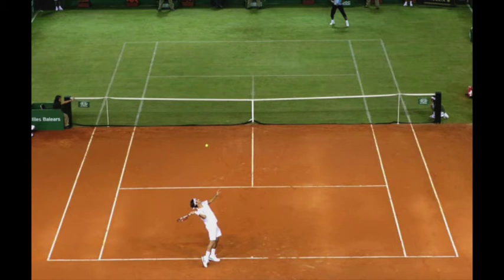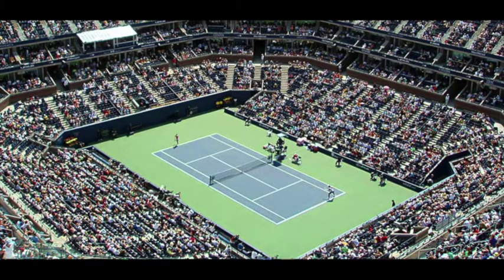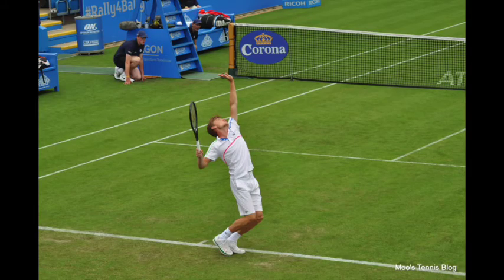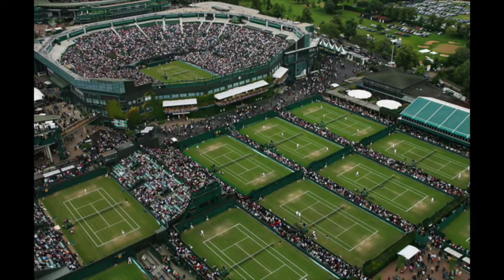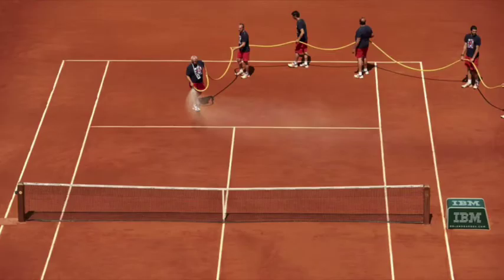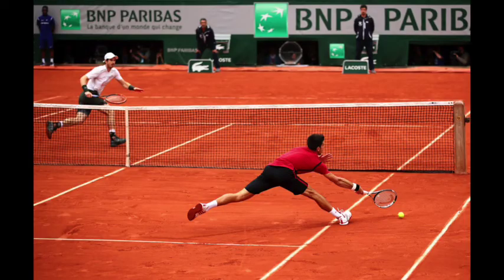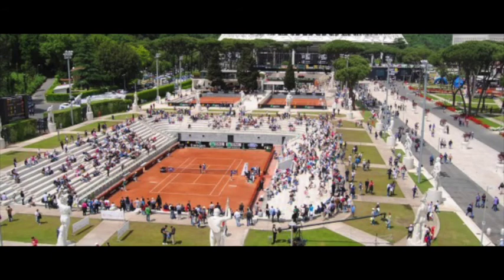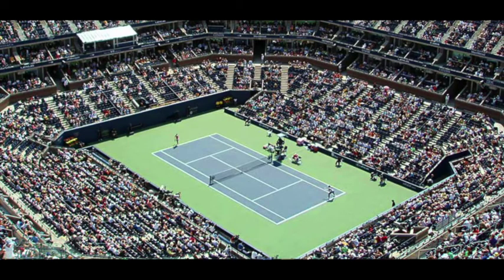Differences Between Tennis Surfaces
Here are the differences of the tennis surfaces and why Rafa is the kin of clay while Roger is the king of grass. There are many differences between the surfaces which provides variation and interest in the tennis season.